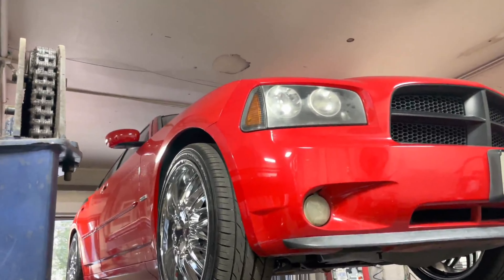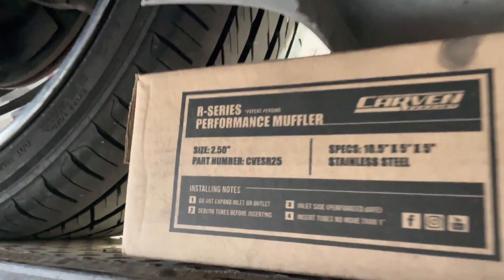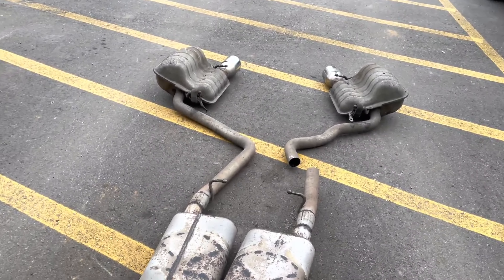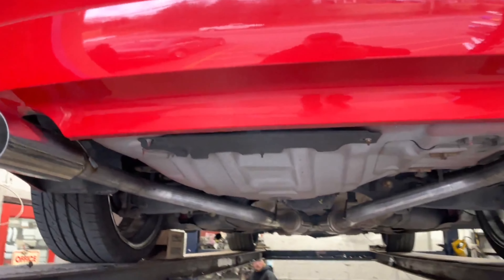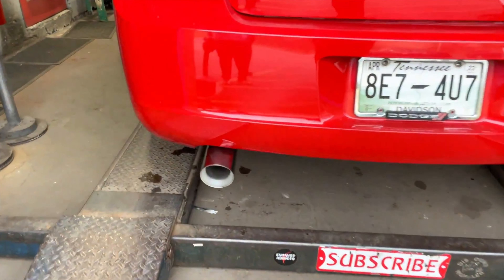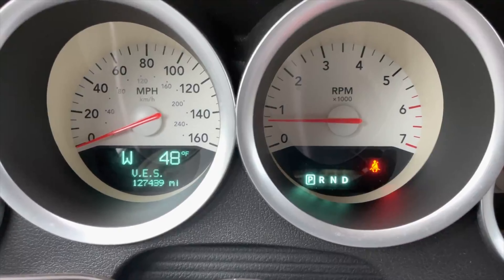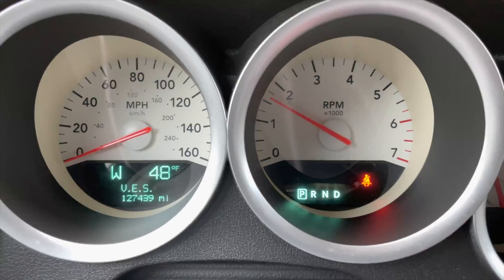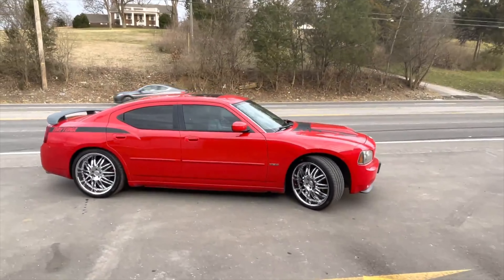2006 Dodge Charger R/T 5.7L HEMI V8 Dual Exhaust w/ CARVEN R-SERIES!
2006 Dodge Charger R/T 5.7L HEMI V8 Dual Exhaust w/ CARVEN R-SERIES!